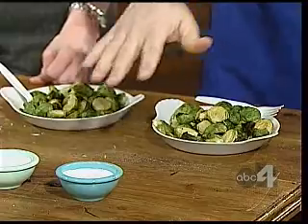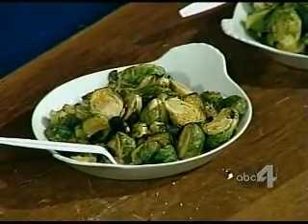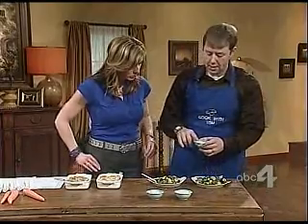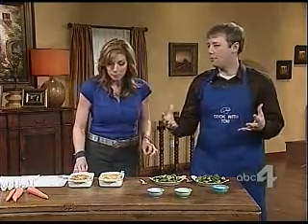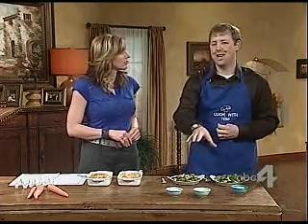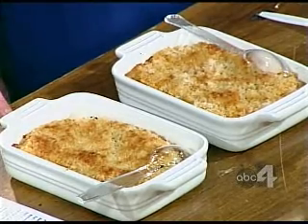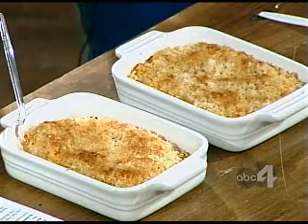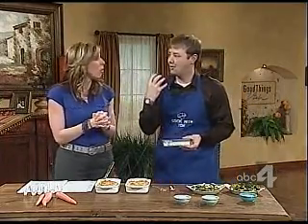How flavor is perceived on Good Things Utah by Chef Tom